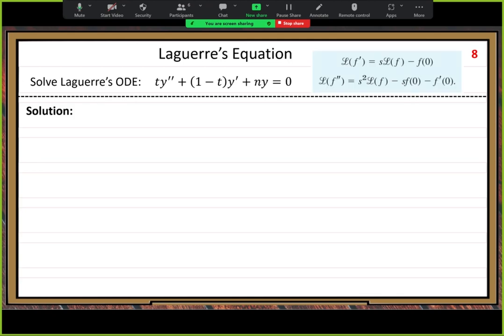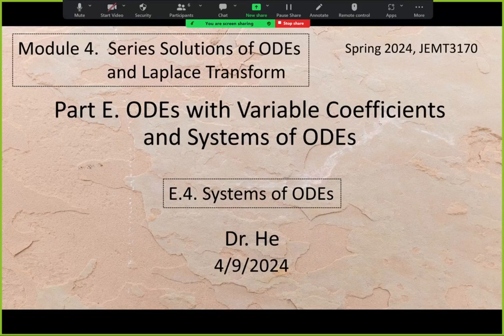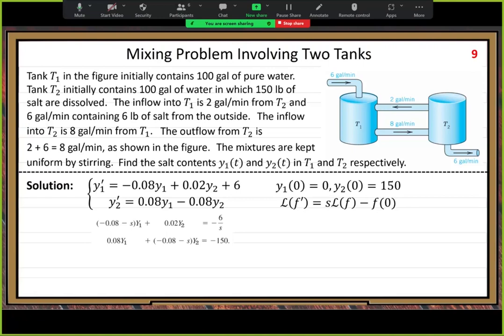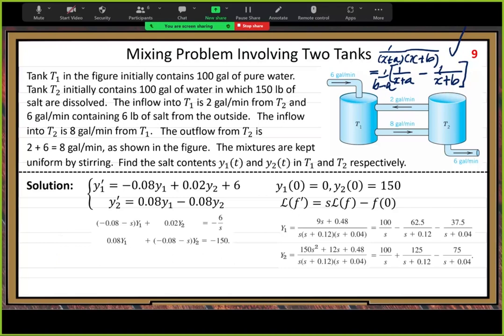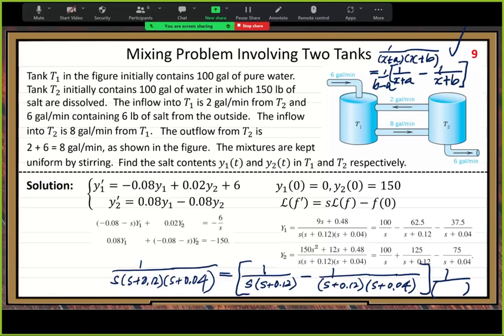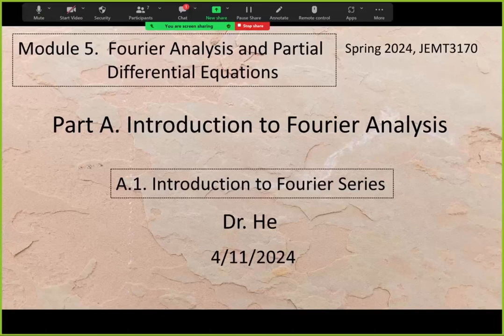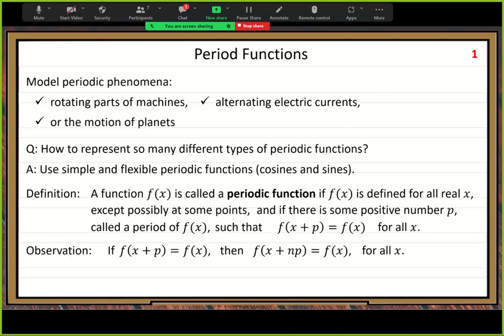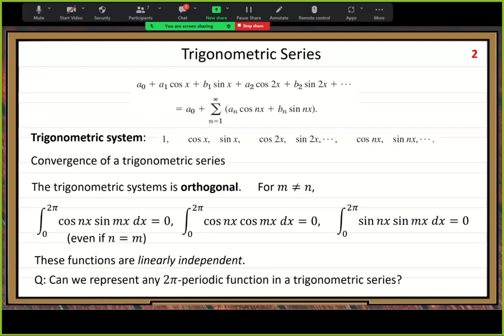JEMT3170SP24Module5AVideo1stProc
This video is for teaching at WashU:  JEMT3170, Spring 2024, Module 5 Part A Introduction to Fourier Analysis  (1st Half)